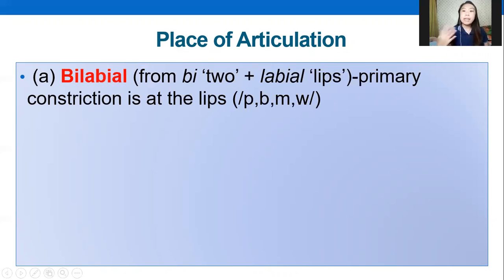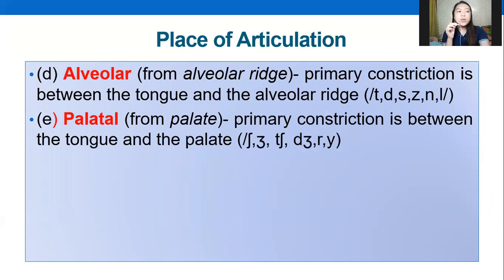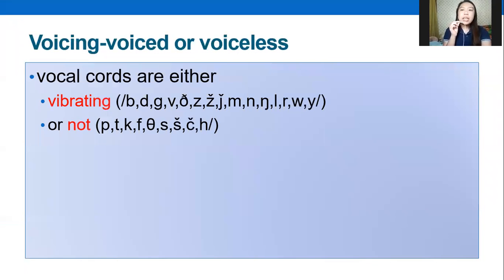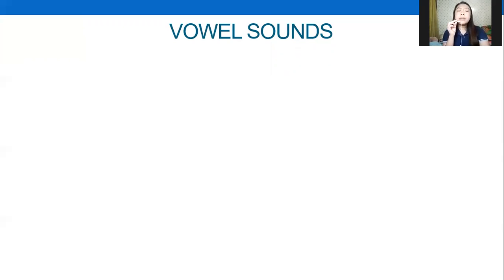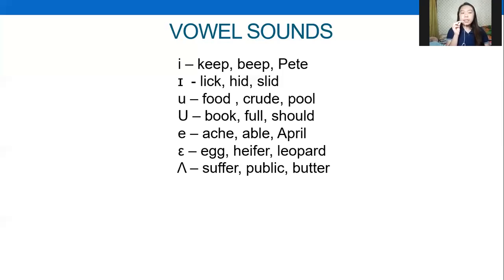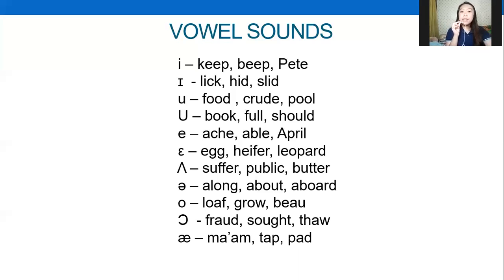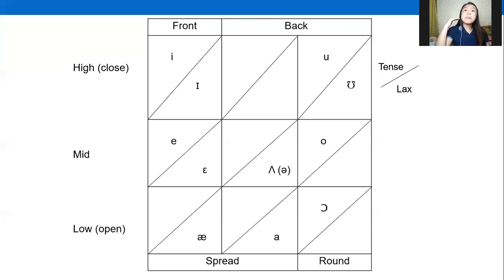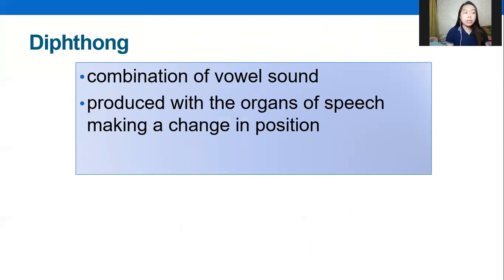Place of Articulation - Phonetics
Presenter: Mechie L. Aparece, LPT., MAEd-TE